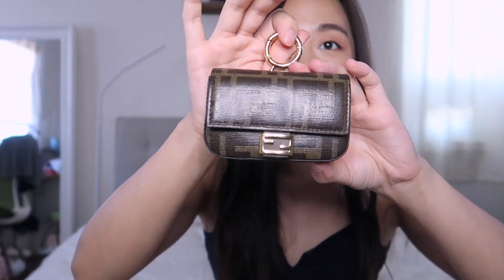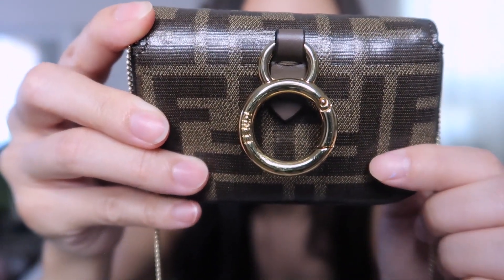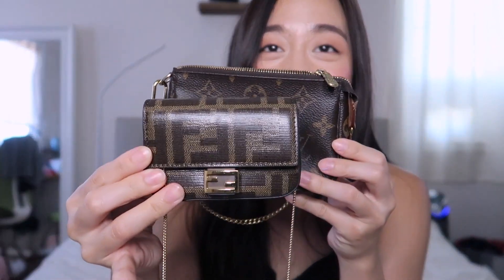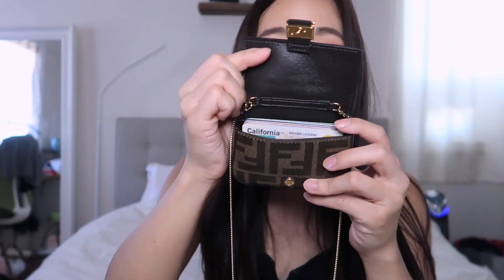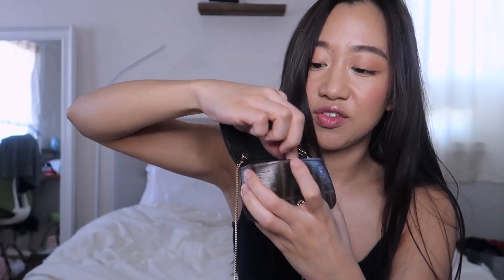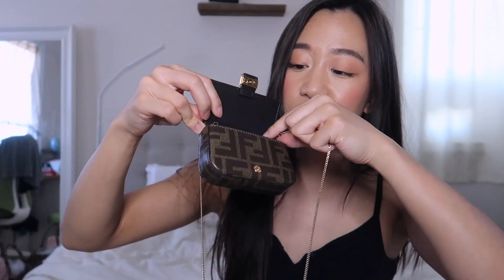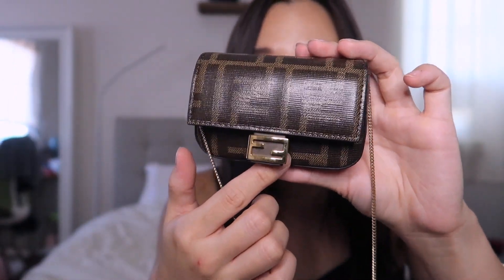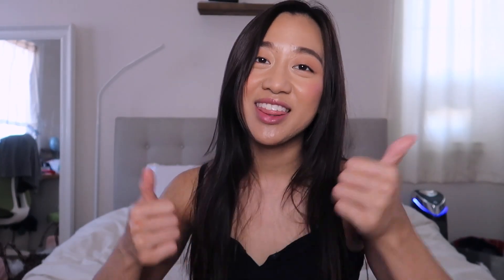REVIEW: FENDI NANO BAGUETTE BAG CHARM + WHAT FITS 🥖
Hi guys! Here’s an In depth review of the Fendi Nano Baguette Bag Charm! The medium baguette bag review is coming up soon too.

☼ Time Stamps
General Overview: 00:15
Pricing: 3:01
Size Comparisons: 4:31
What Fits: 6:49
Pros + Cons: 11:43
Final Thoughts: 15:36

☼ Fashionphile Finds of Items Mentioned

Fendi Nano Baguette Bag Charm

Dior Nano Pouch

Chanel Classic Black Card Holder

✿ socials
Ig : @momochin.closet (luxury account)